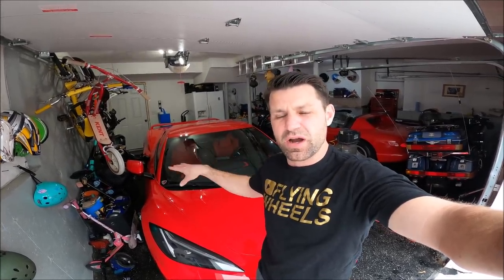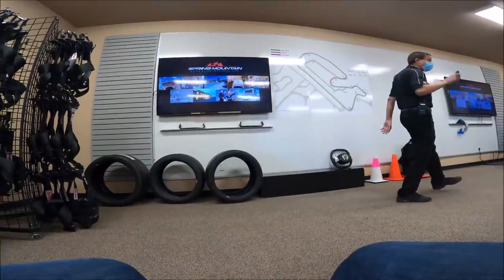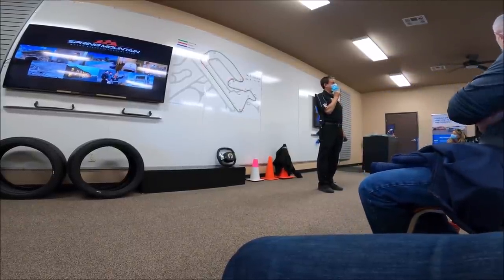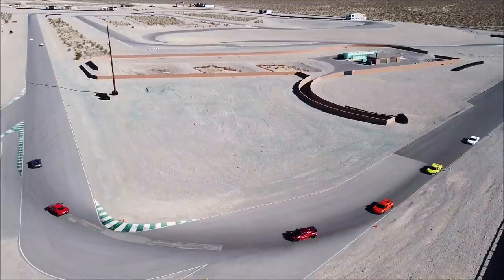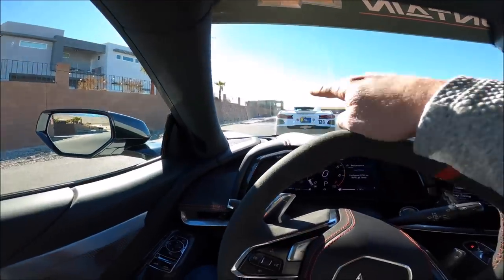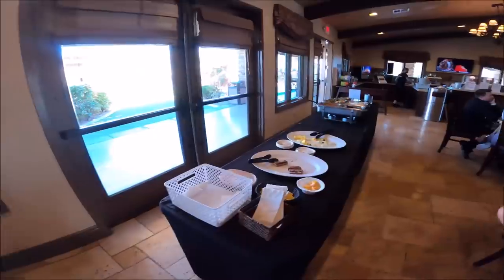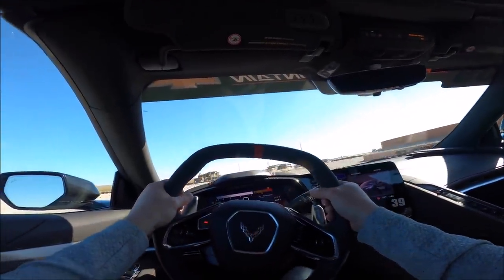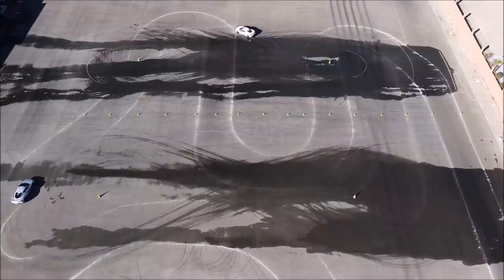What to Expect @ Ron Fellows Corvette Racing School Las Vegas Nevada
Everything you need to know about GM Chevy C8 Owners Performance Driving School at Spring Mountain Resort in Pahrump outside Las Vegas Nevada NV
Follow our day to day @

Follow if you are into:
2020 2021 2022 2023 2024 Chevy Corvette C8 C8.R high wing spoiler ppf ceramic coat Flipping $400 to a Ferrari Convertible Stingray how to order a new corvette common problems power roof mid-engine midengine V8 6.2L specs reviews values prices 1lt 2lt 3lt options turn off GM active fuel management chevy C5 C6 C7 LS1 LS2 LS3 LS6 cam HP track race review 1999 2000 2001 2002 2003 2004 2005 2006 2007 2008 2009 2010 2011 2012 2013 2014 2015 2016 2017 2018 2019 C6 C7 C8 New 2020 Mid Engine